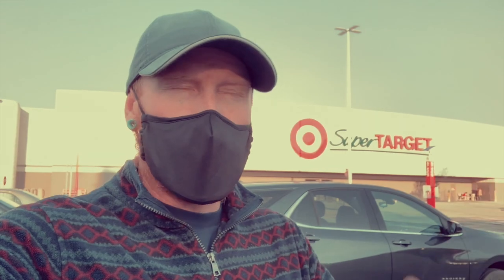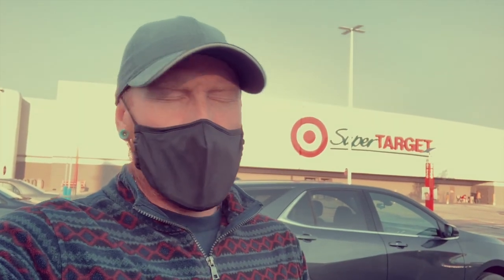Less Itchiness, Better Sleep: How Salt Baths helped me CURE Skin Disease | Rob Stuart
Salt Baths changed the health of my skin in a major way.  Doing them allowed me to have less itchiness, inflammation and I finally was able to sleep well which allowed me to have better recovery and healing.

Salt baths are generally done wrong though, so in todays video I want to show people my method of doing them.  When you use enough salt the results are staggering and much deeper then when you don't.

THE THREE PHASES WORKBOOK (step by step skin health guide)

- Pick up some butcher box (my favorite healthy meat source)